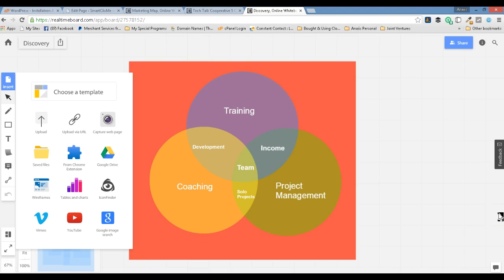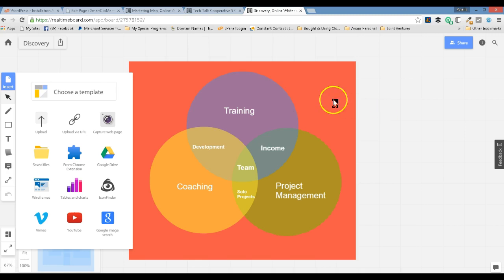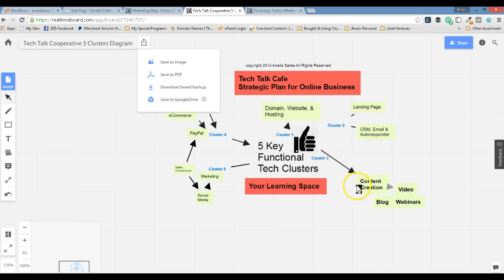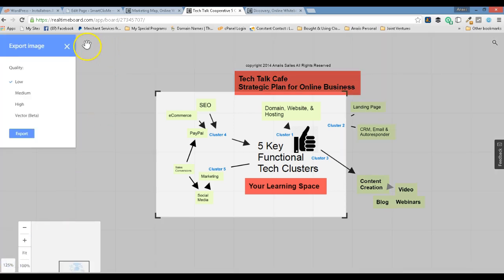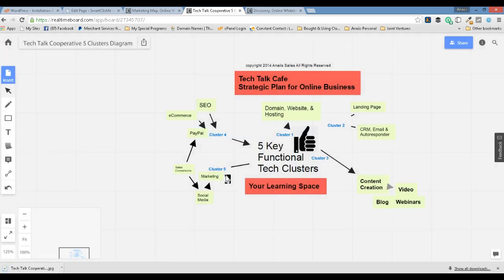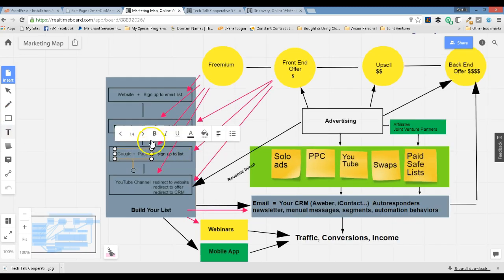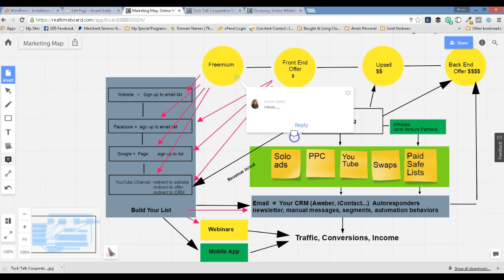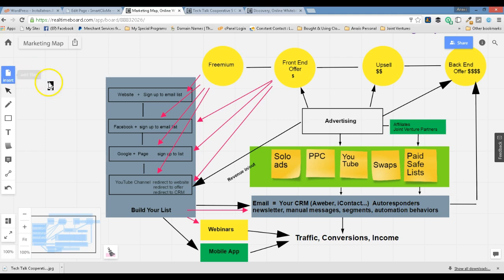RealtimeBoard for Visual Presentations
RealtimeBoard is a powerful visual editor with too many features to describe -- so watch this demo.

TIP: Use RealtimeBoard to generate content for your first marketing funnel.

TIP: Parents, students, and teachers -- share RealtimeBoard and teach your children and students to create superior reports and companion pieces to their written papers.